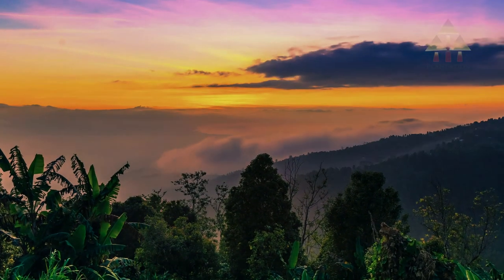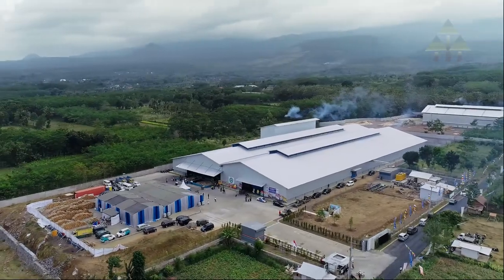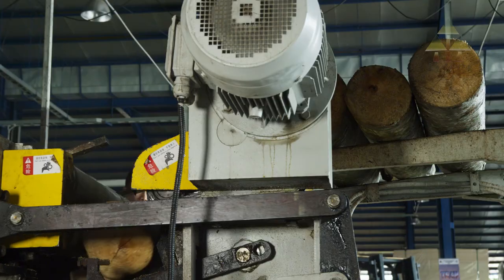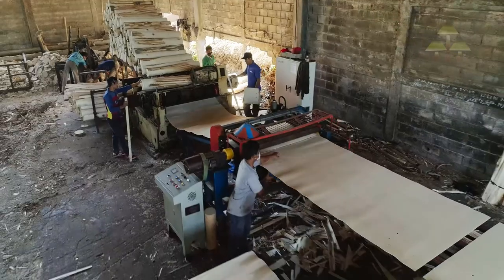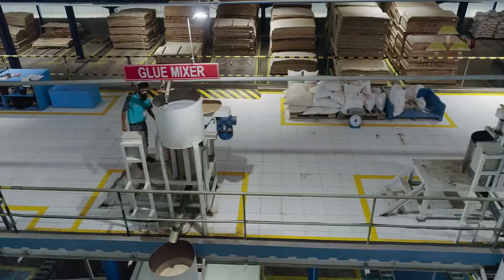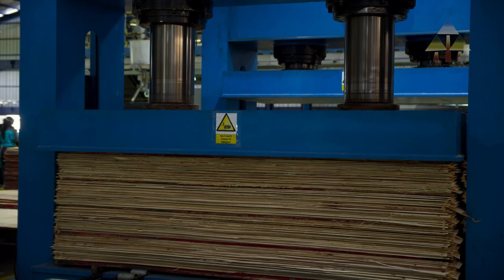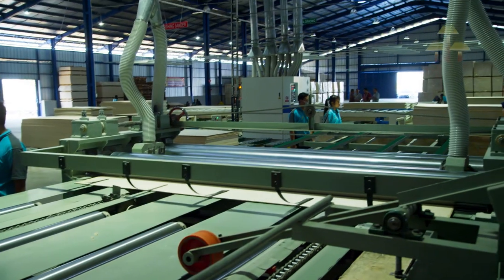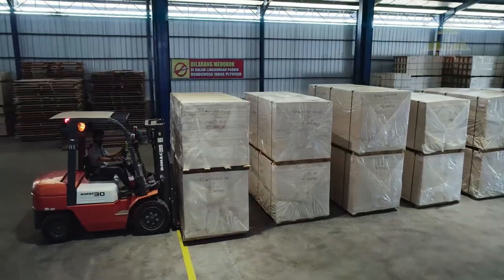Plantation Resources Enterprise Company Profile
Speak to our profesional now!!
PLANTATION RESOURCES ENTERPRISE PTE LTD
No. 61 Kaki Bukit Avenue 1 #04-32 Shun Li Industrial Park - Singapore 417943